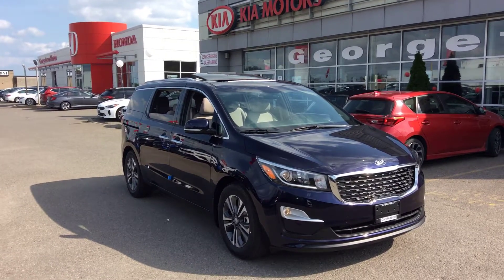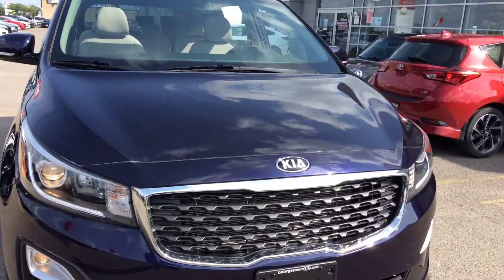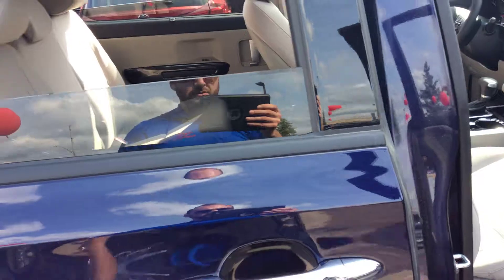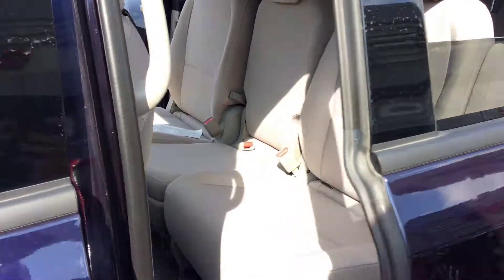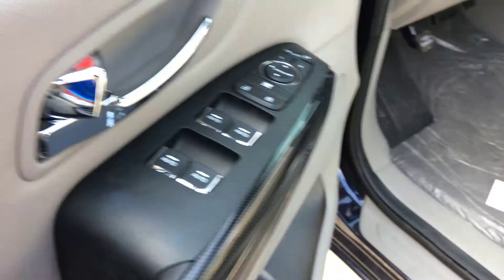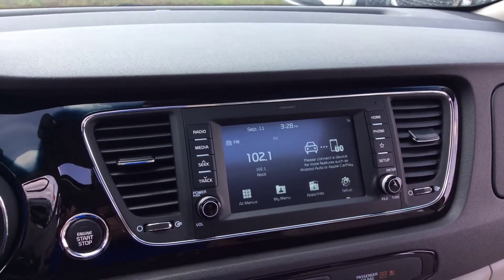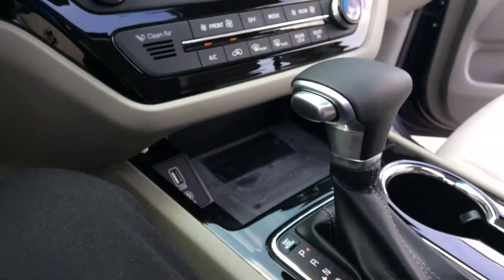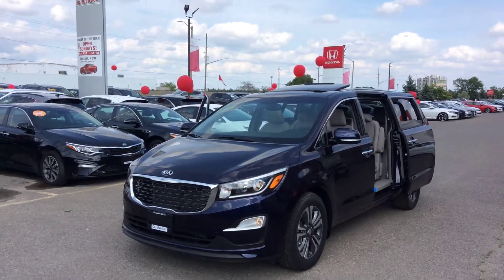2019 KIA Sedona SX For Jeff at Georgetown Kia